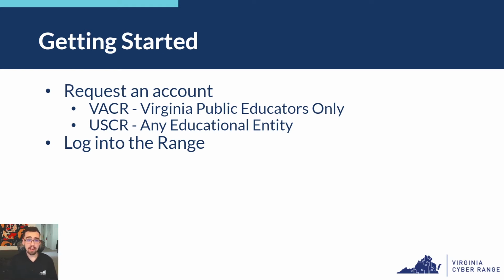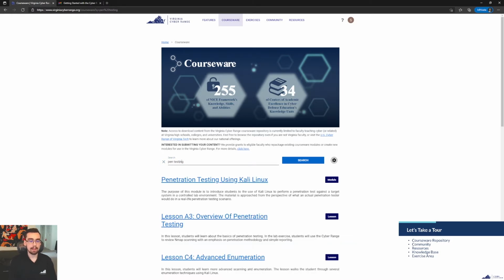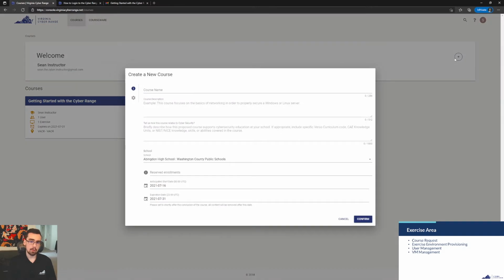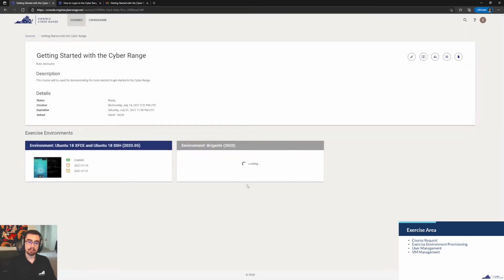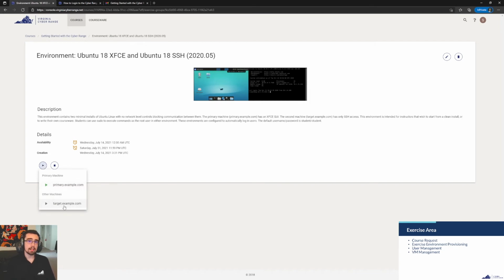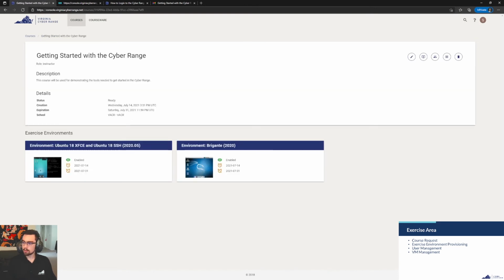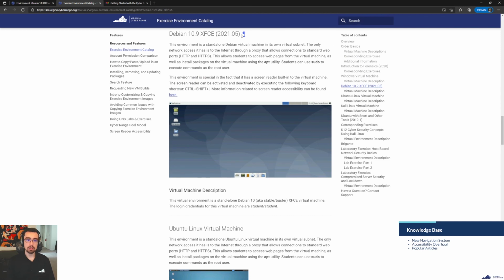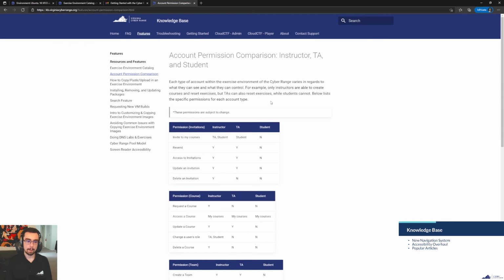Getting Started with the Cyber Range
Come take a tour of the Cyber Range! This session will help new educators get oriented with the tools needed to set up a new course in the Exercise Area. We'll also take a look at some of the improvements made to our Knowledge Base (KB) and point you to some of our most helpful articles!